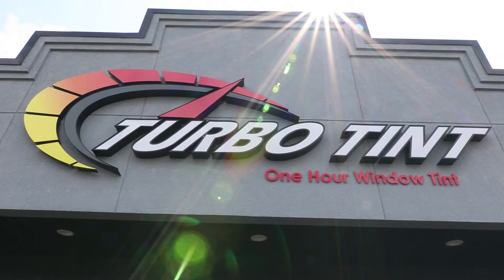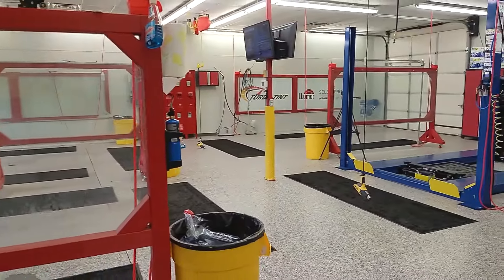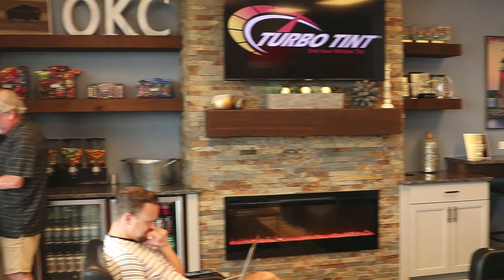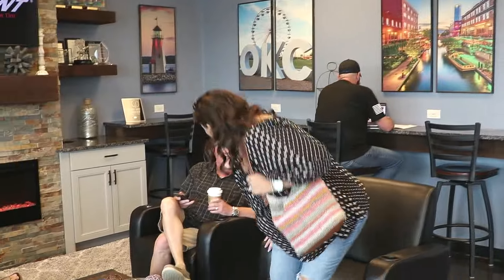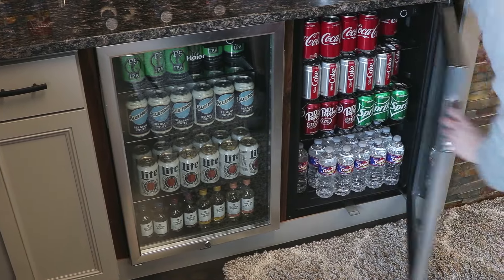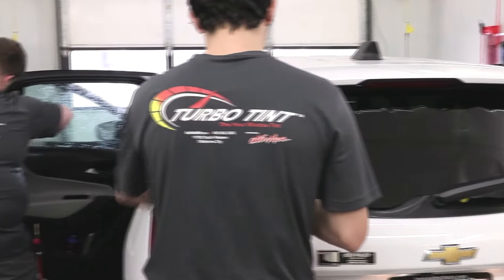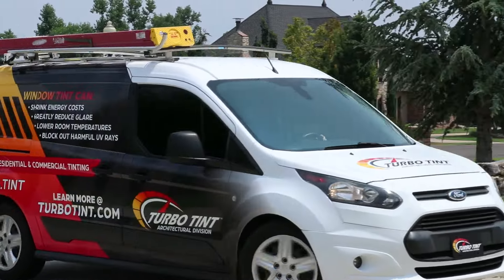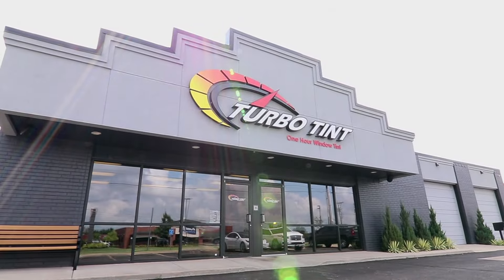Turbo Tint - A Quick Look at a Hot Brand